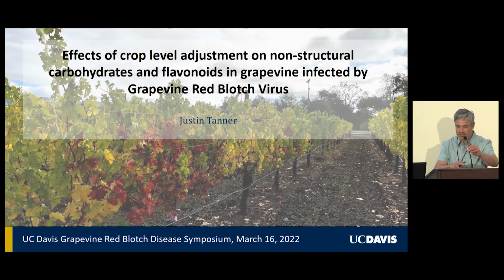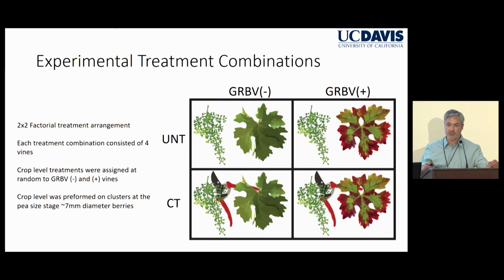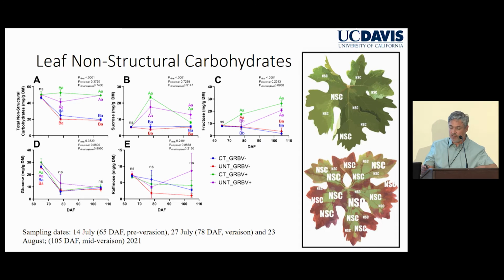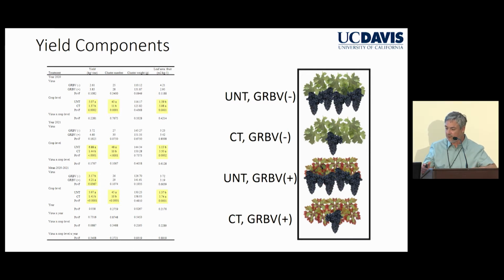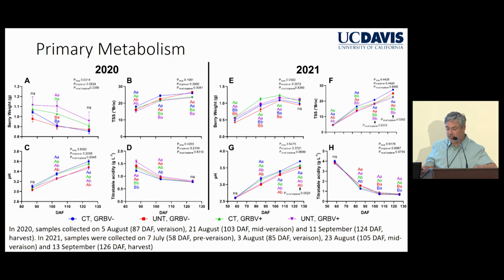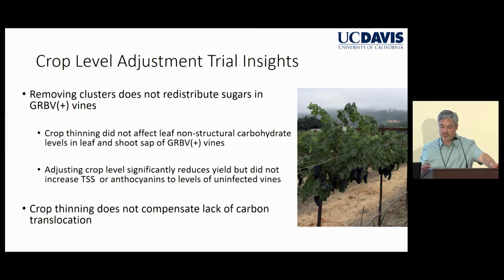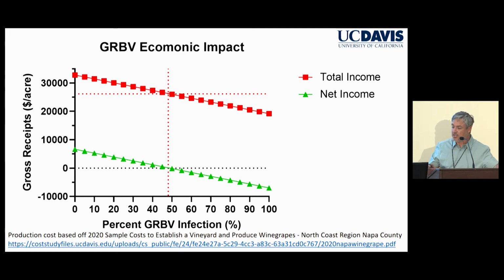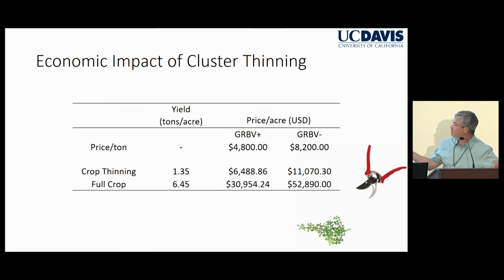Effects of Crop Level Adjustments in non-struct. carbs & flavonoids in grapevines infected by GRBV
Effects of crop level adjustments on non-structural carbohydrates and flavonoids in grapevine (Vitis vinifera L.) infected by grapevine red blotch virus